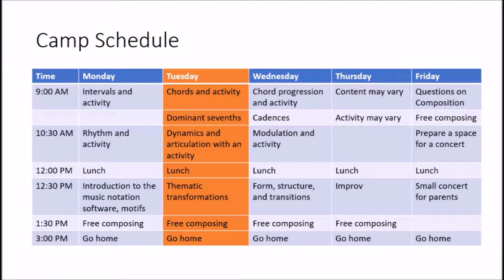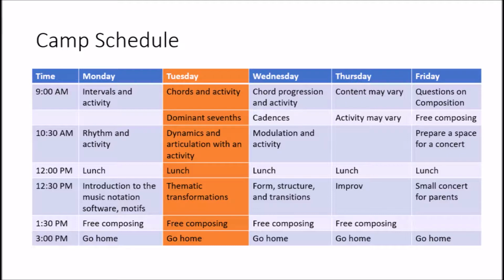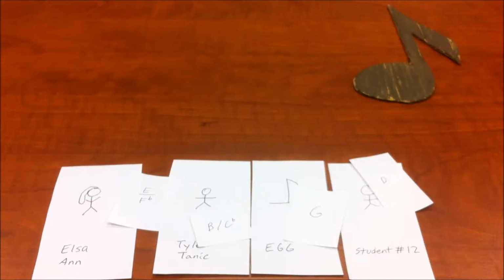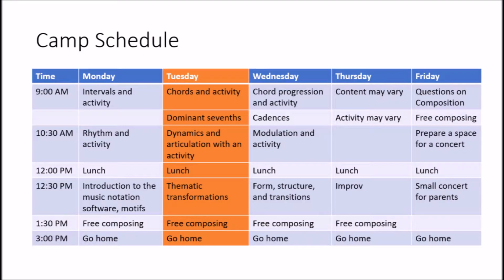Camp ACE: Day 2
This is the second day of composition camp. Today, campers will learn about chords, expressions, and thematic transformations to help them improve their compositions.